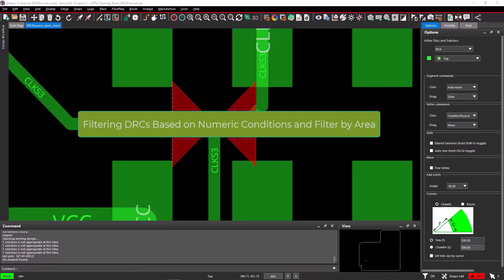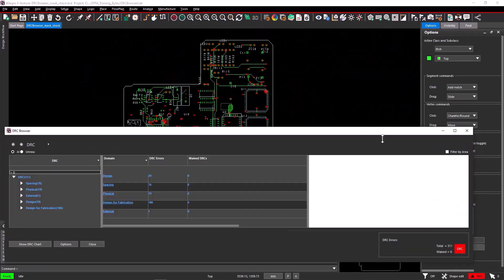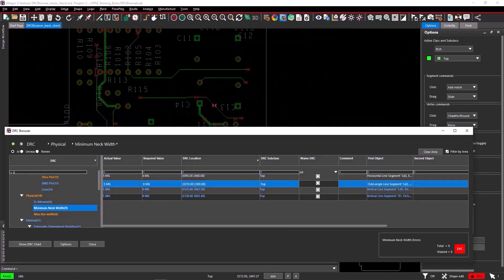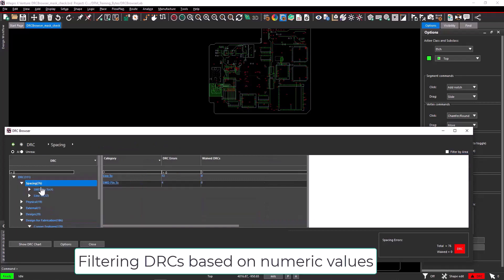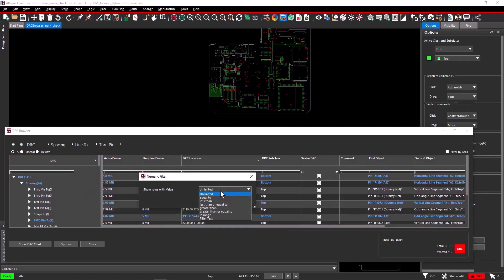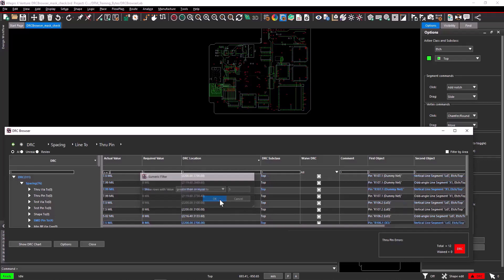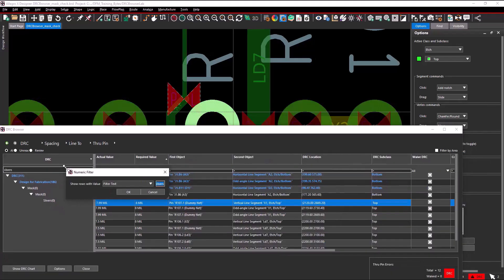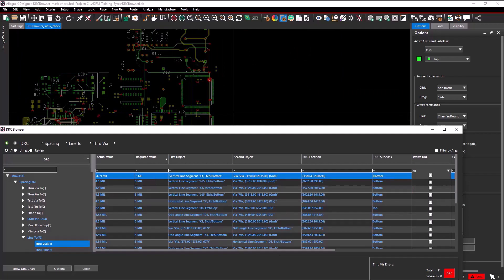Filtering the DRCs based on numeric conditions and filter by area in the DRC Browser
This video describes filtering DRCs based on numeric conditions and DRCs on a specific area using the DRC Browser.